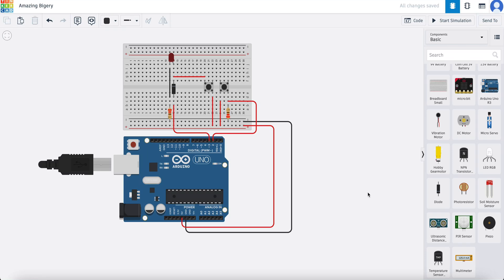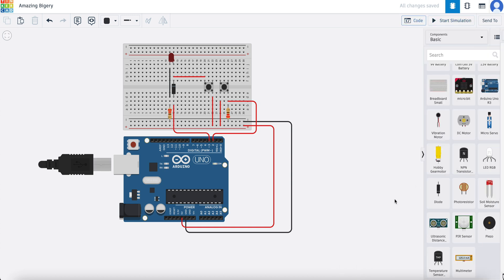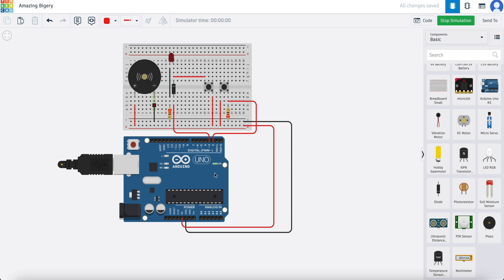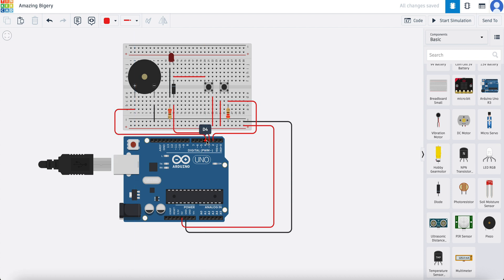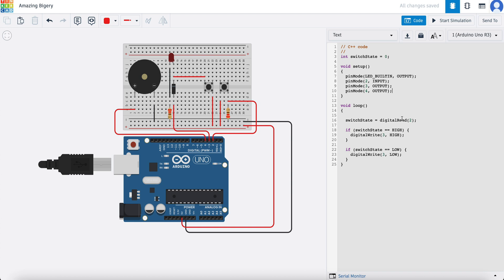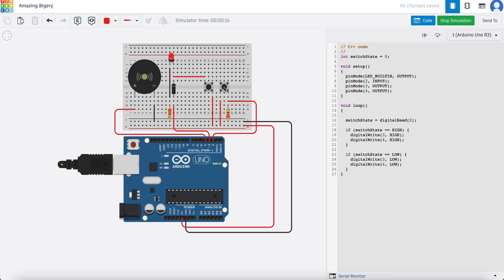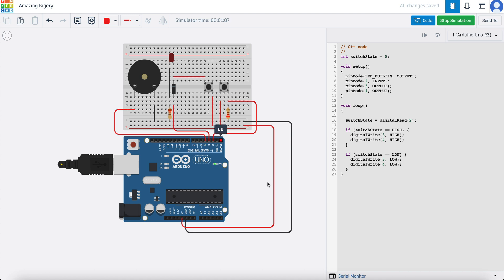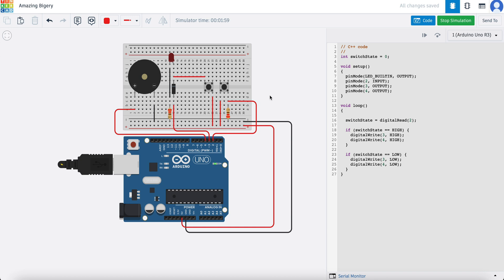Piezo Buzzer with Arduino in Tinkercad! 🎵 (No Hardware Needed)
In this hands-on tutorial, we use Tinkercad Circuits to simulate a piezo buzzer controlled by an Arduino — all in your browser!

🎶 Learn how to:
Connect a piezo buzzer to an Arduino Uno
perfect intro to Arduino sound output and digital signal control.

🔧 No soldering, no components — just learning and fun!